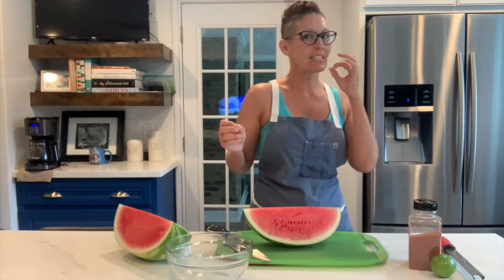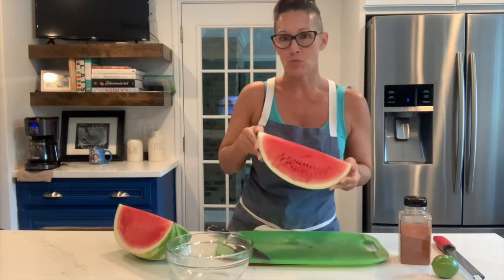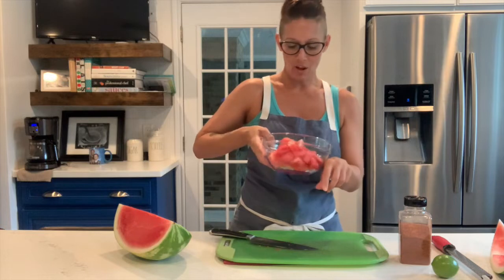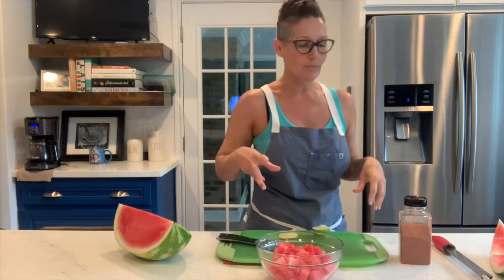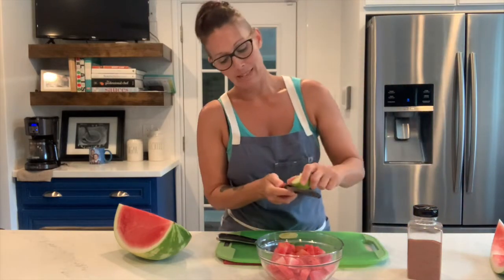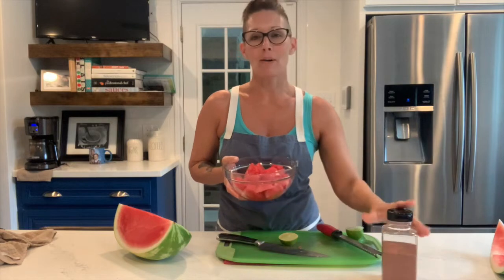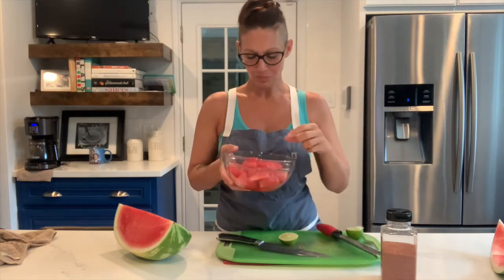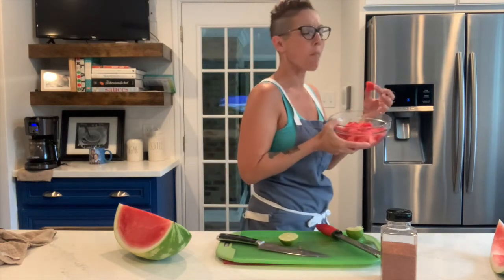SUMMER SPICED MELON | Kitchen Bravo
Taste summer like never before with fresh red ripe watermelon, zesty juicy lime, and a spark of GunPowder Spice! Make your palate light up like fireworks and Go Ballistic!